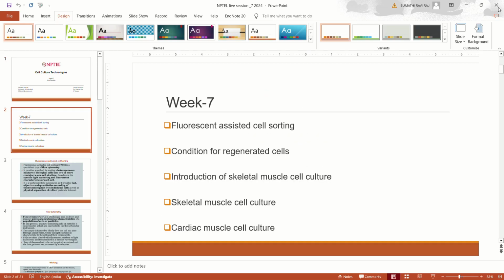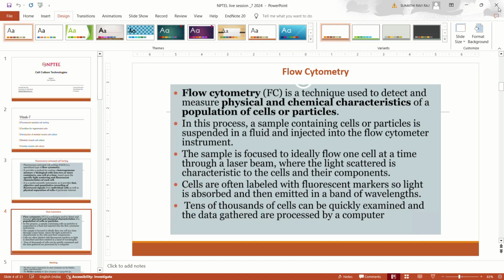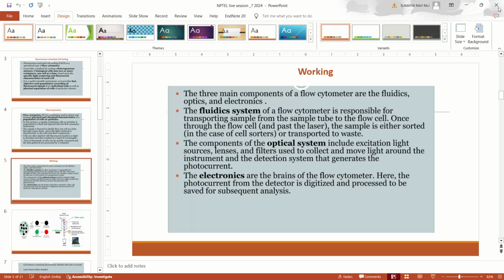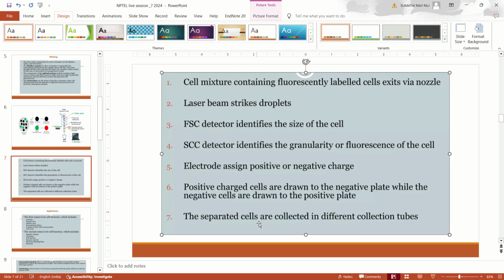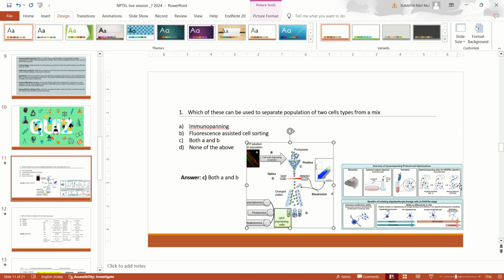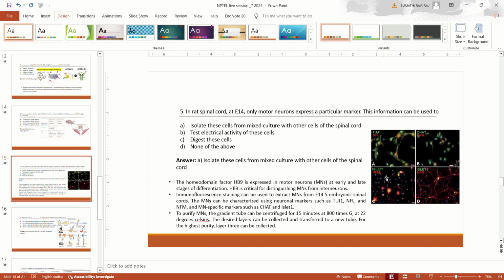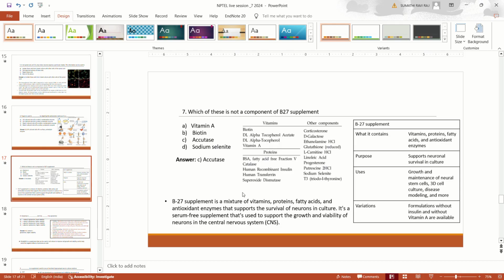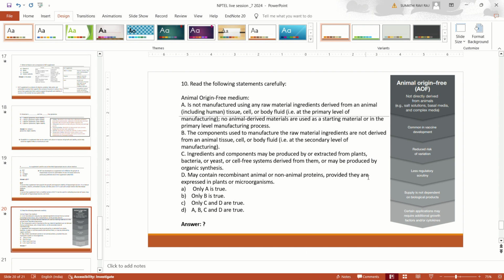NPTEL live session 7 2024 Cell culture technologies